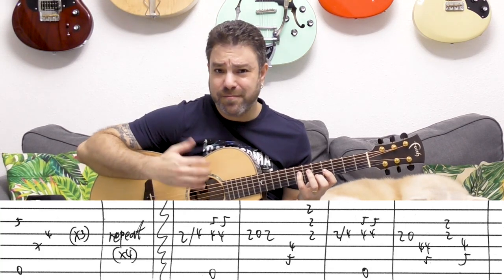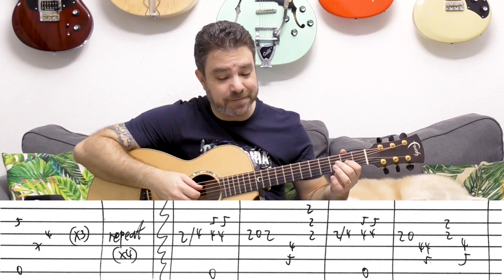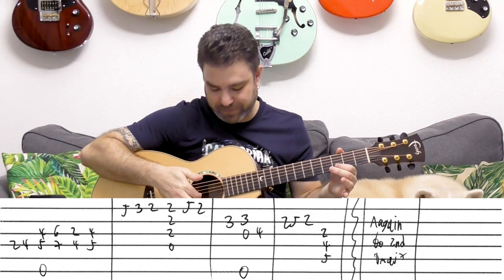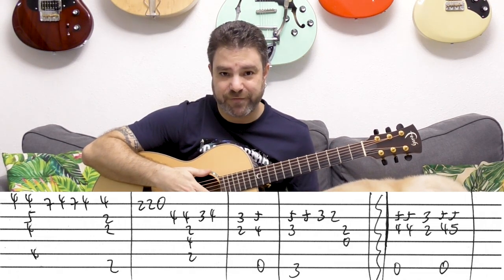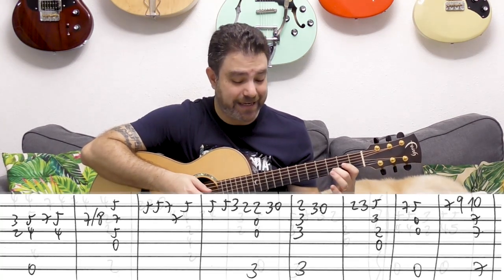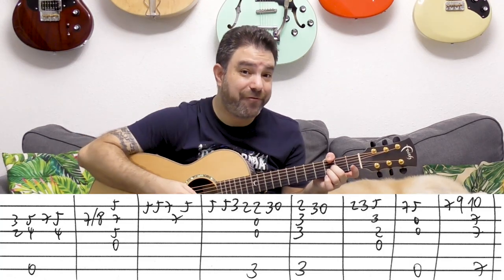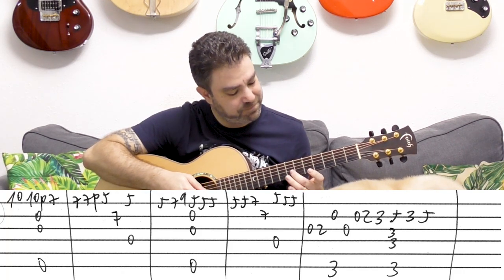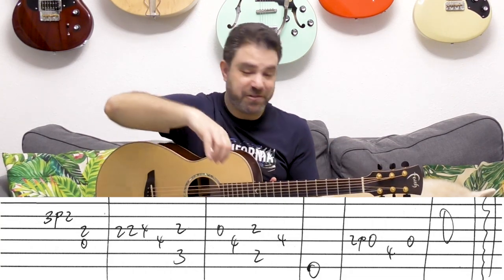Fingerstyle Tutorial: I've Got You Under My Skin | Full Arrangement | LickNRiff Guitar Lesson w/ TAB